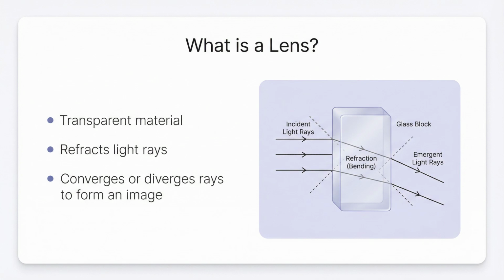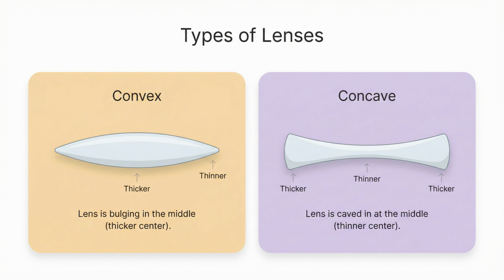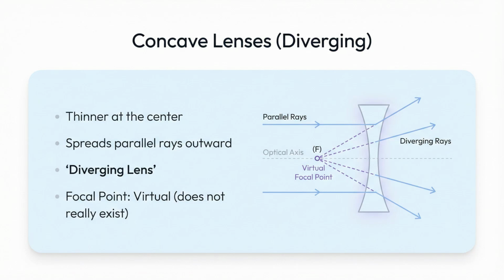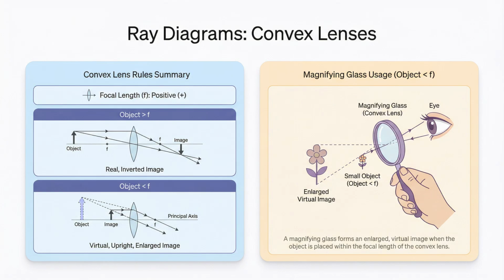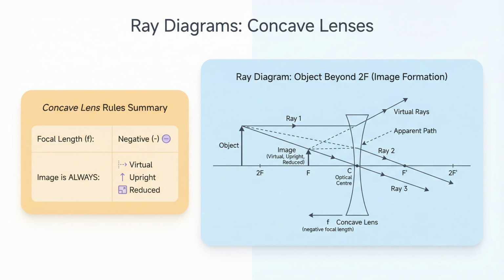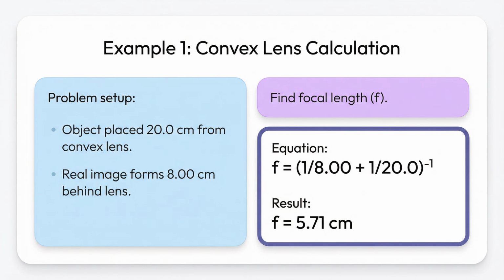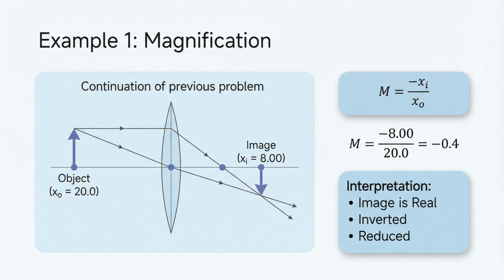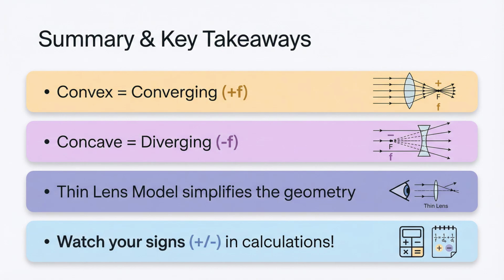Concave and convex lenses